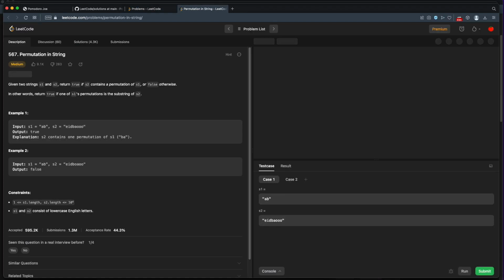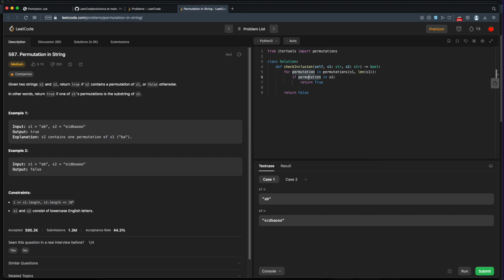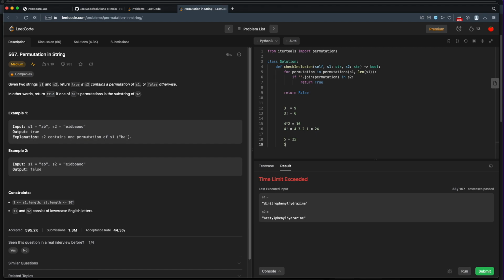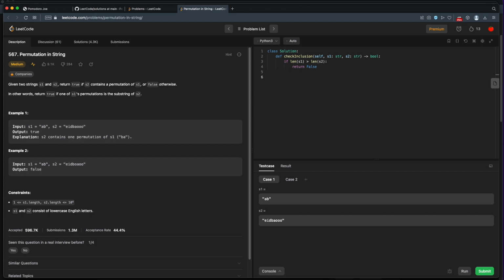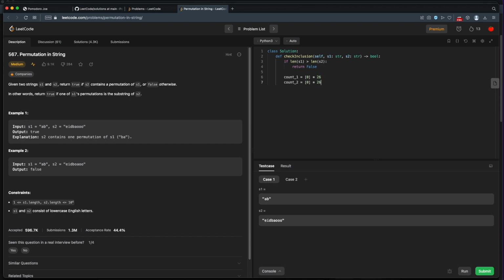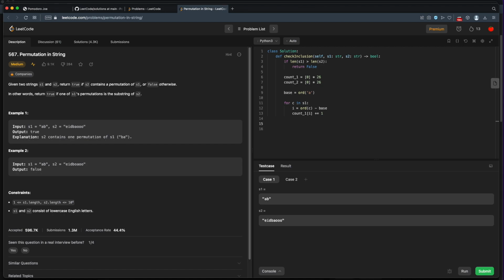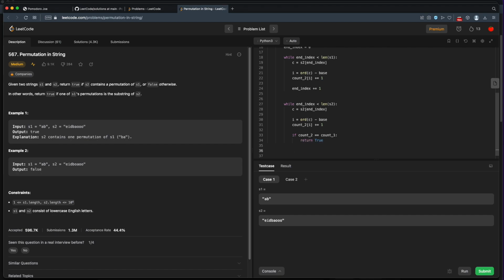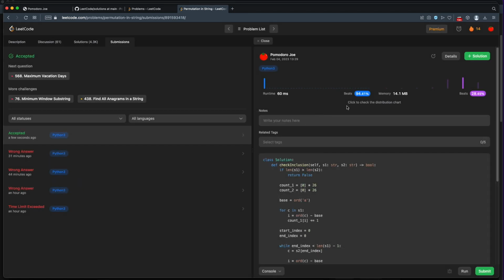Pomodoro Joe - LeetCode 567 - med -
LeetCode - 567. Permutation in String